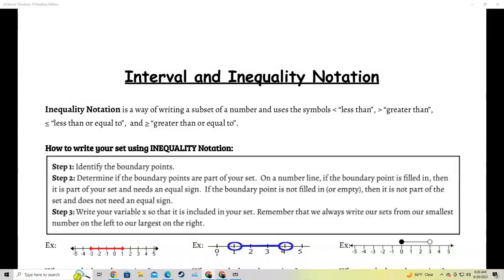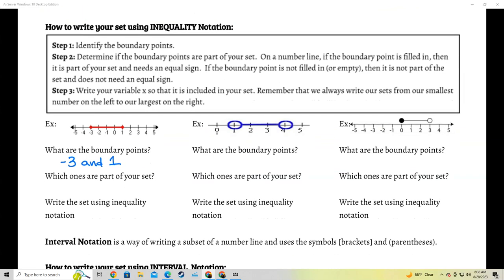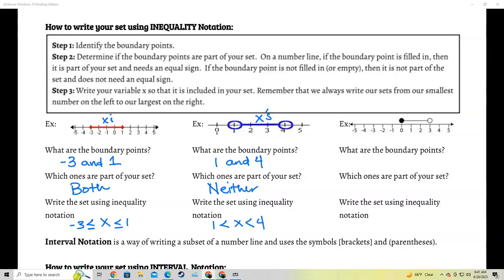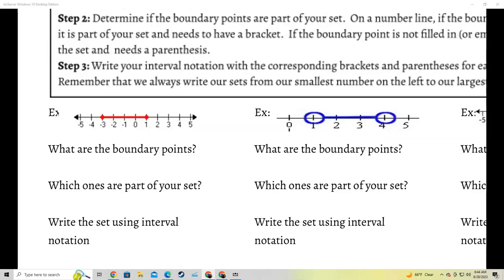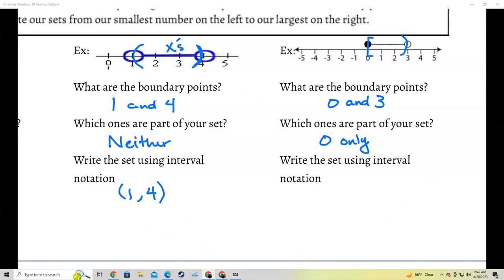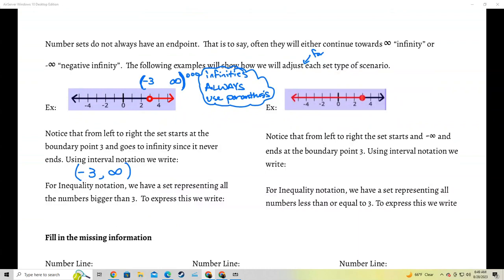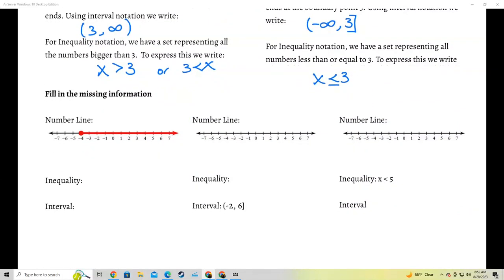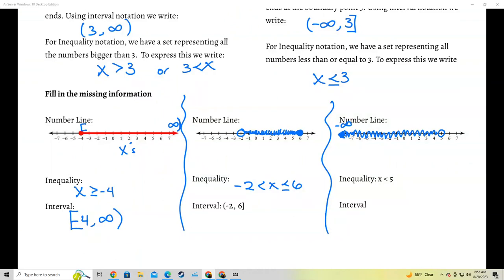Interval and Inequality Notation